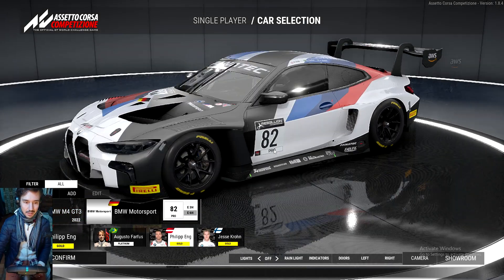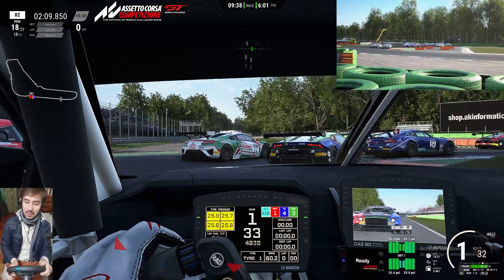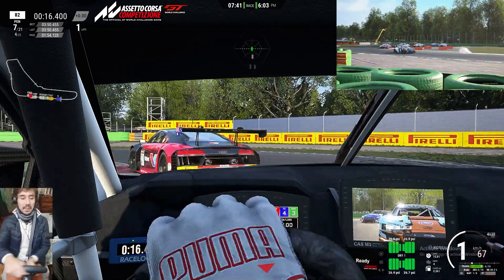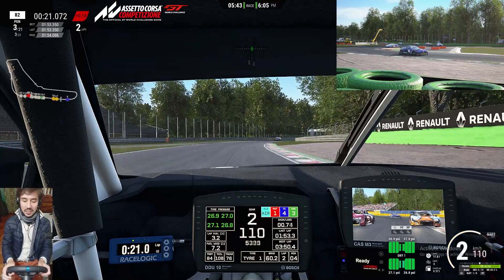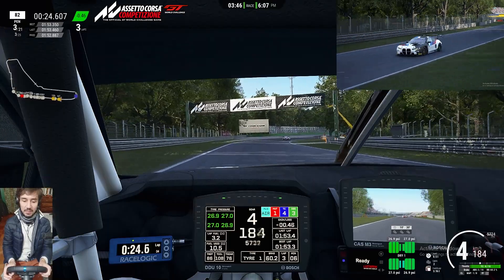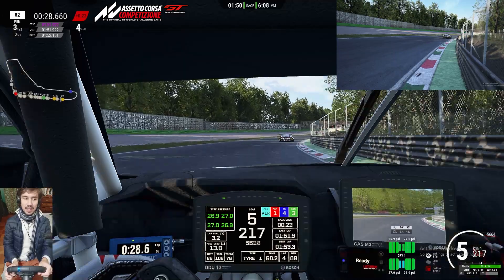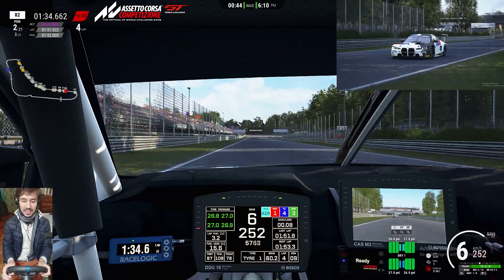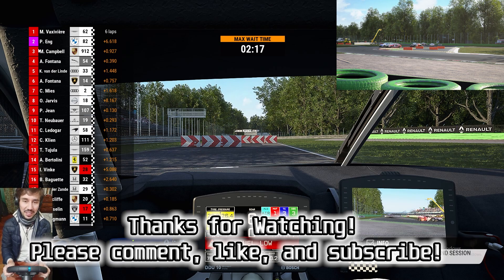Assetto Corsa Competizione New Patch and new BMW M4 GT3 2022 at Monza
Hello people! Welcome to my video of " Assetto Corsa Competizione New Patch and new BMW M4 GT3 2022 at Monza " Today we are trying out the patch 1.8 in Assetto Corsa Competizione and checking the phisics and force feedback on the Logitech g923 while racing the new BMW at Monza! Wheel to wheel action, close racing, lots of fun! Thanks a lot! Have a great day!

Welcome to my video of "Assetto Corsa Vallelunga McLaren 650s GT3 vs 100% AI 5 laps beautifull replay": here is the gear that I use!
PC Hardware Setup:
◾️ AOC 32" Curved Monitor C32G2ZE 244hz 0.5ms
◾️ Nvidia GeForce RTX 3060 Ti 8GB GDDR6 Twin Edge LHR
◾️ RAM - G.SKILL Ripjaws V 16GB (2x8GB) DDR4 3200MHz CL16
◽️ SSD M.2 2280 Western Digital Black SN750 500GB 3D NAND NVMe
◾️ Motherboard - ATX Gigabyte B550 Aorus Elite V2
◾️ PSU - Seasonic Core GM 650W Semi Modular 80PLUS Gold
◾️ Case - ATX Nox Hummer Quantum RGB Full Tempered Glass
◽️ Krom Kammo Mouse
◽️ Motospeed c92 ck108 Mechanical Keyboard
Sim Racing Gear:
◾️ Logitech G923
Capture or Recording hardware:
◽️ Focusrite Scarlett 2i2 Studio
◽️ Focusrite CM25 gen 3 condenser microphone
◾️ Samsung A50 using Droidcam
◾️ Boya VG-350 kit